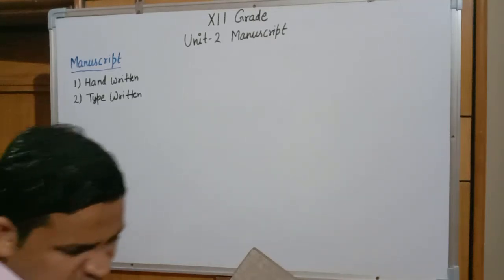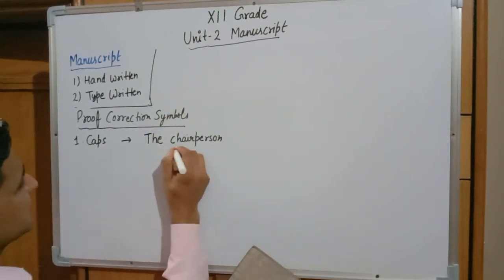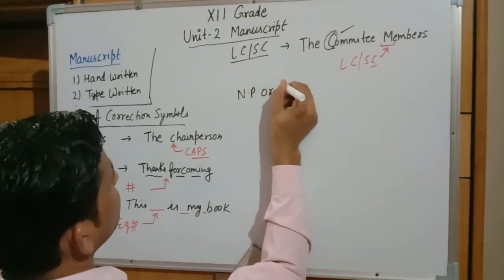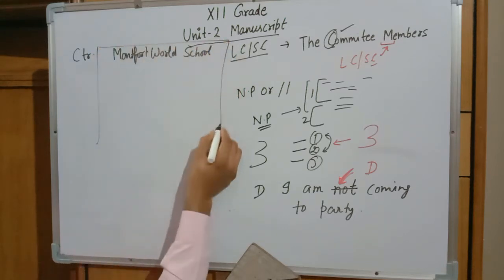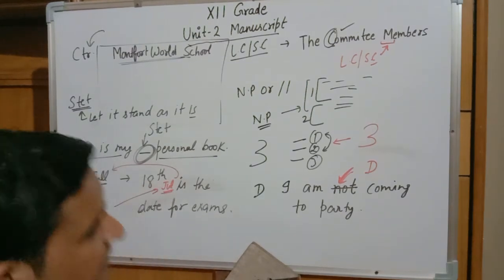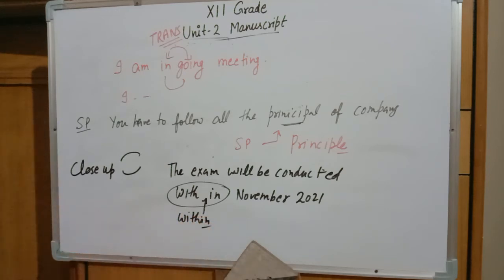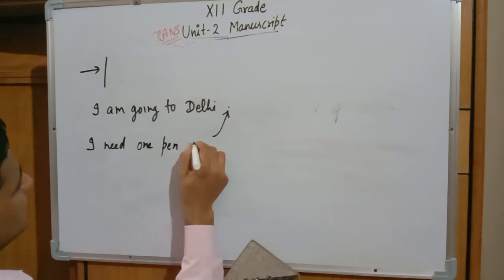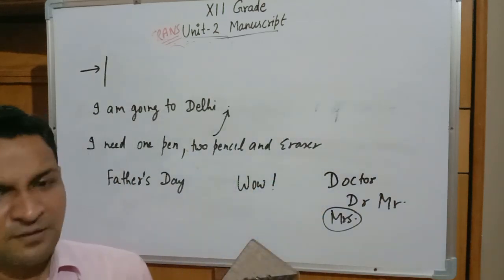XII Grade Unit-II Part-B Manuscript